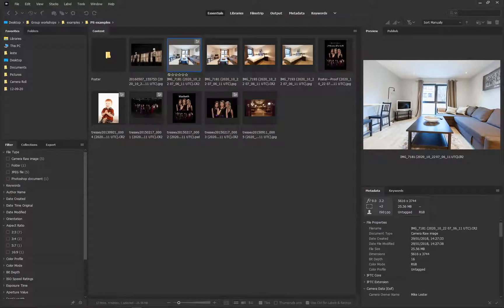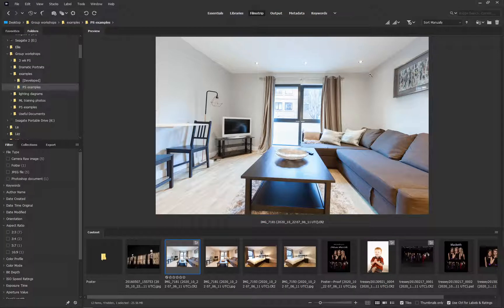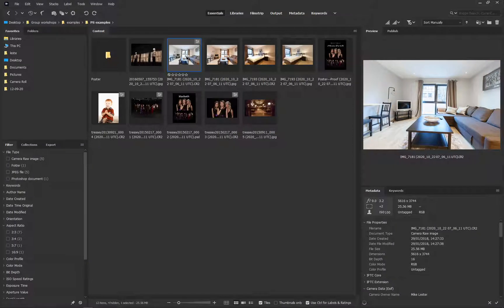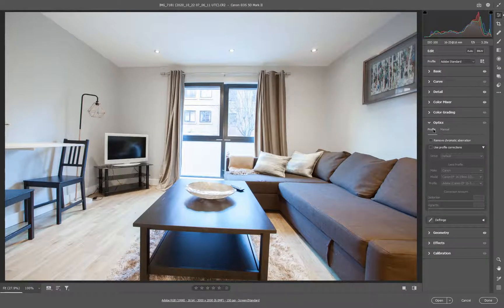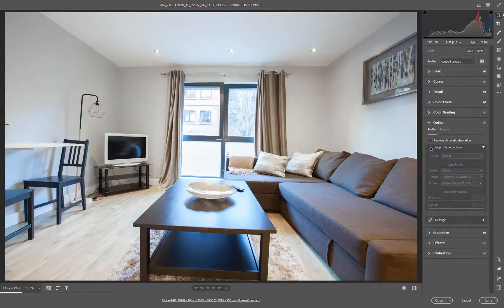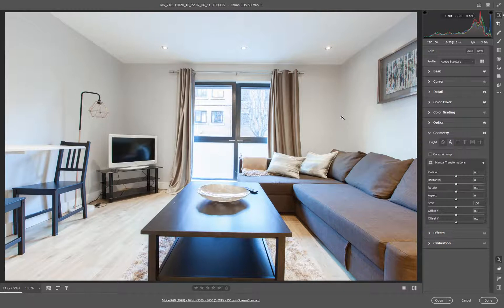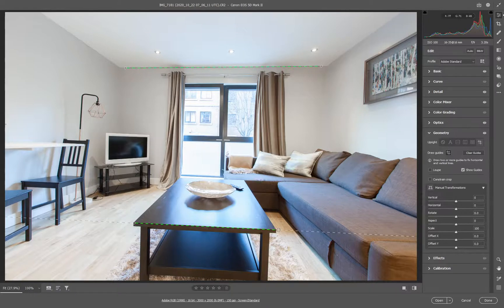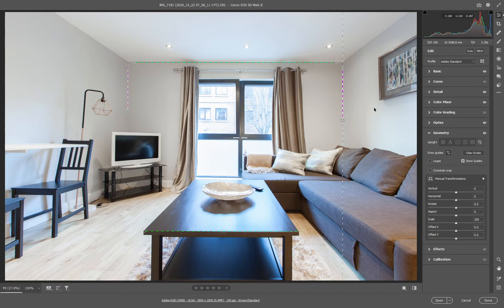Geometry Correction in Camera Raw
A short tutorial on how to correct distortion and line up vertical and horizontal elements in your images